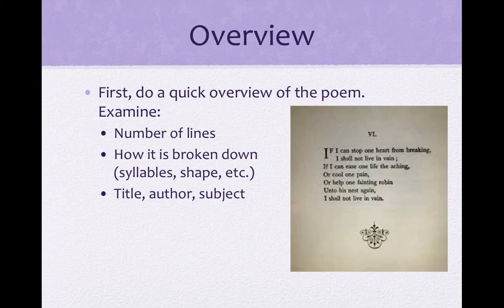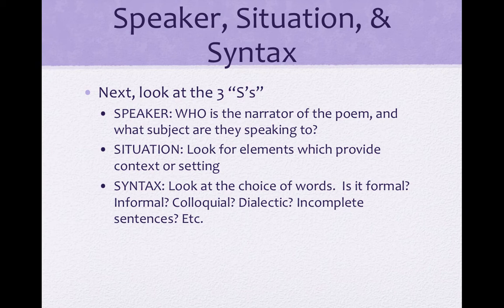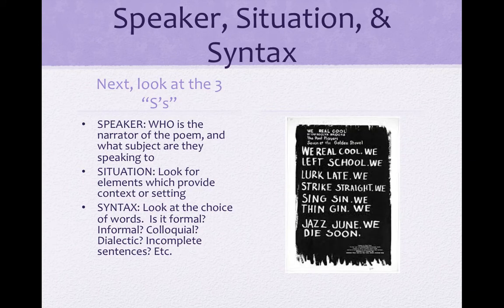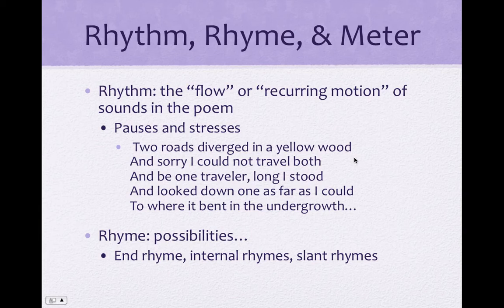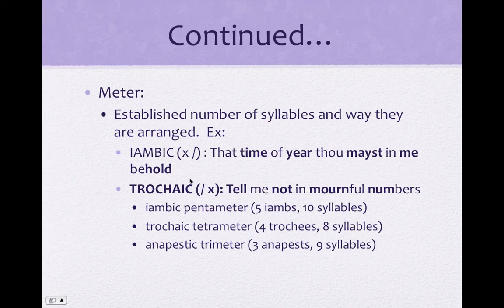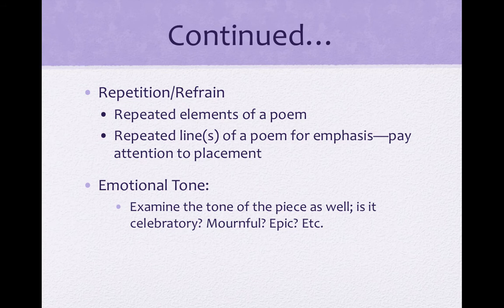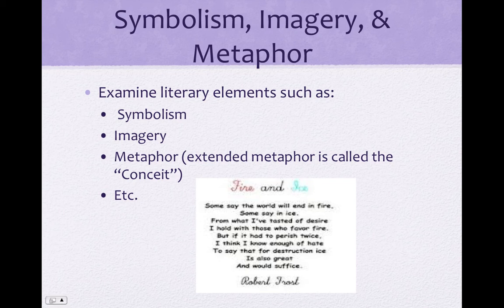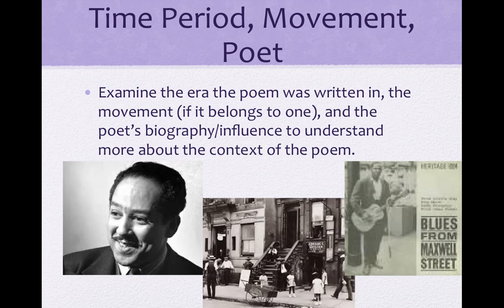how to approach a poem